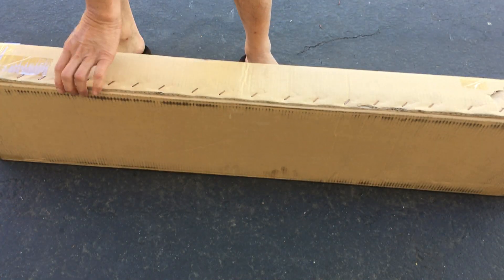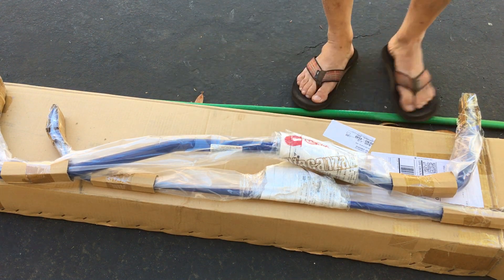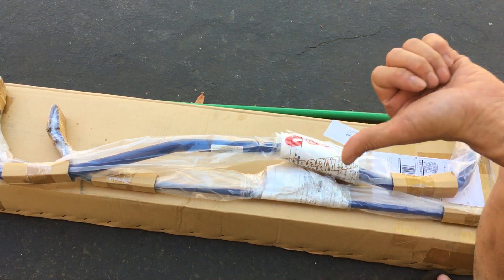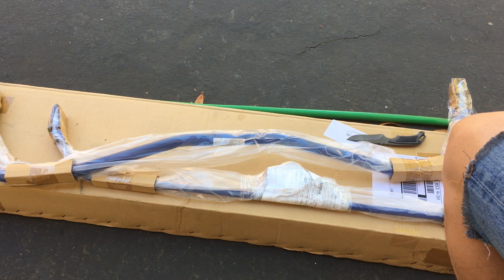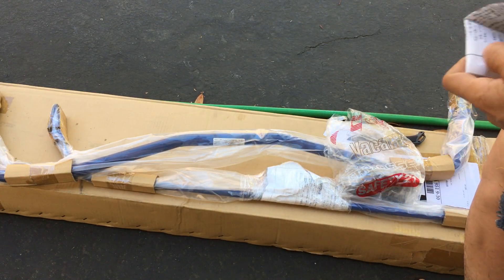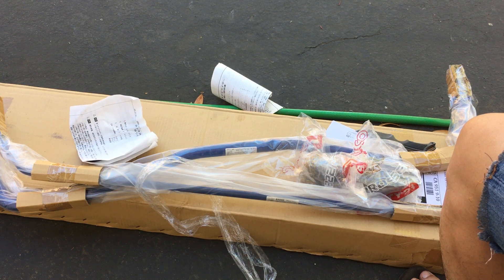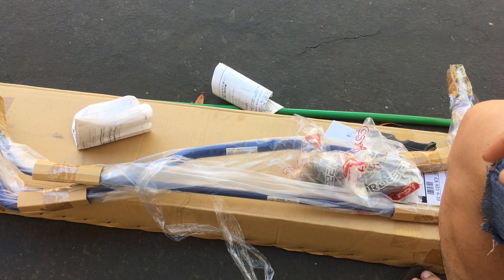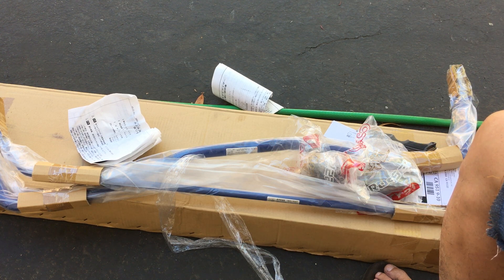ND Miata Cusco Sway Bars